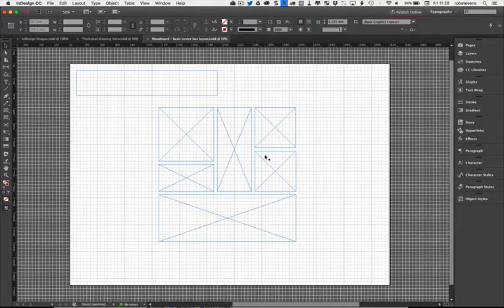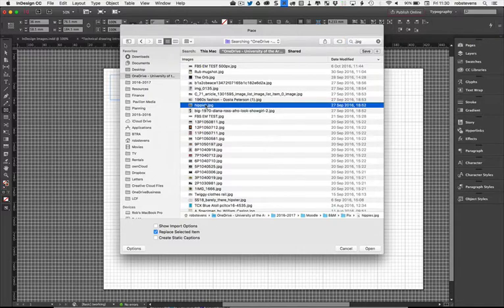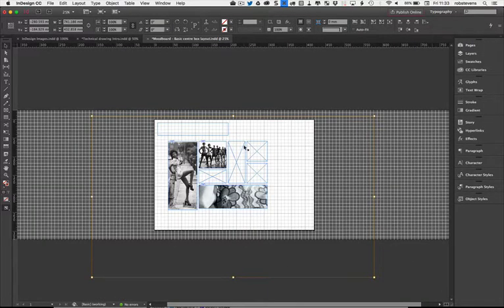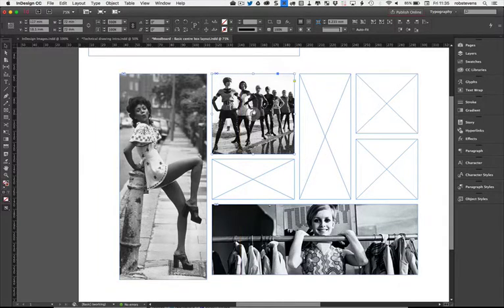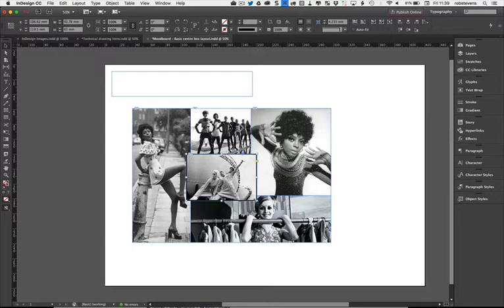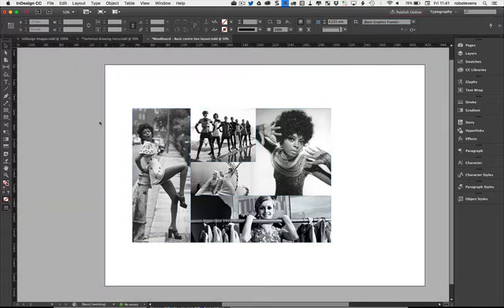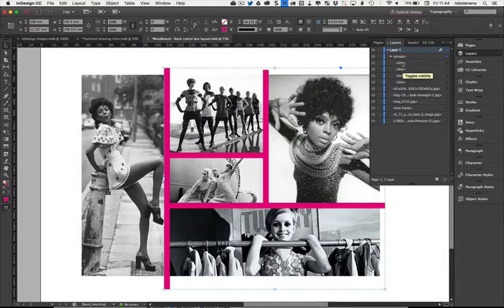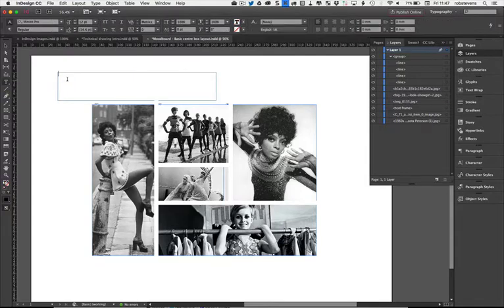InDesign block moodboard adding images and text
This is a screencast session I did with some students recently showing the basics of how to add images & text to a mood board template using Adobe InDesign.